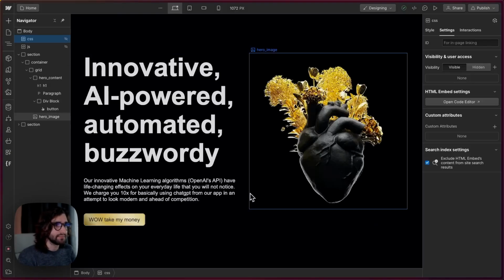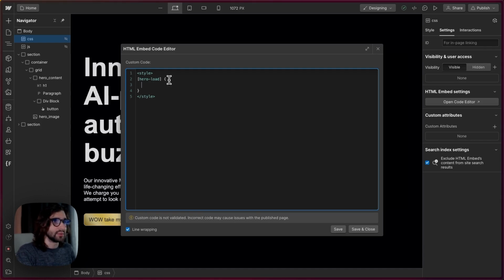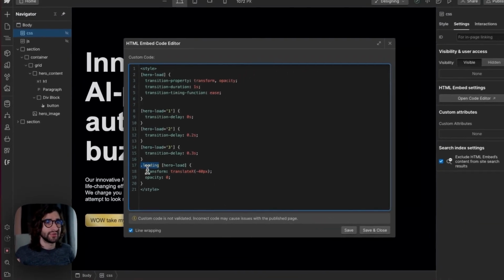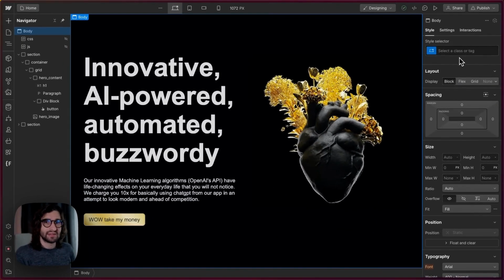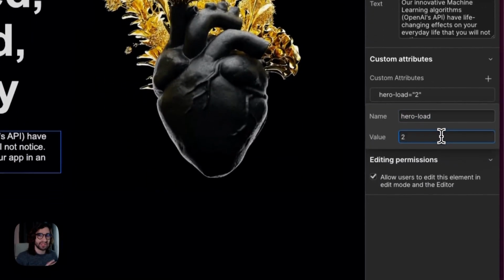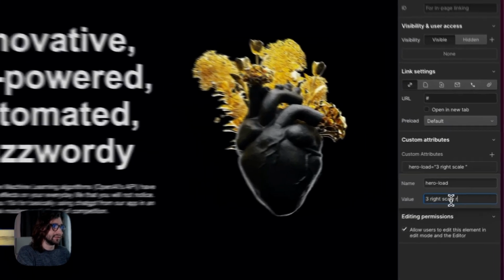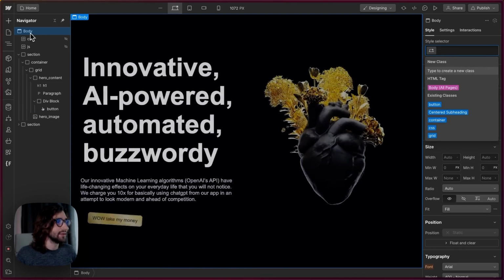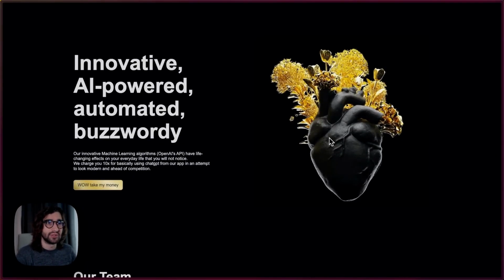Composable CSS animations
Load animations can be tricky. Waiting for JS, avoiding flashes, performance, etc. Here is a CSS only solution (almost).